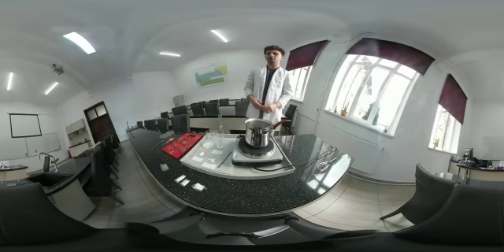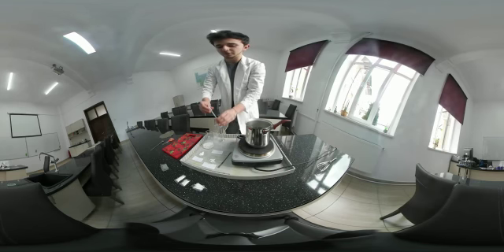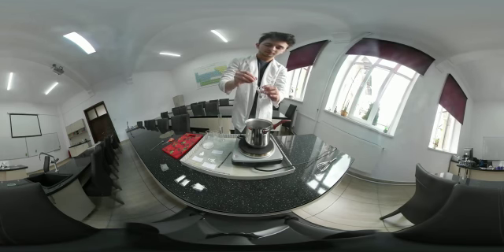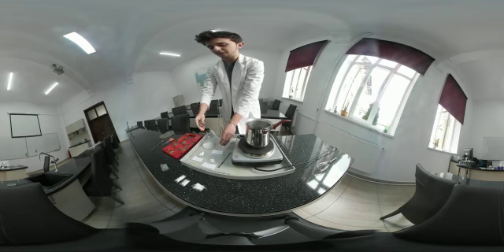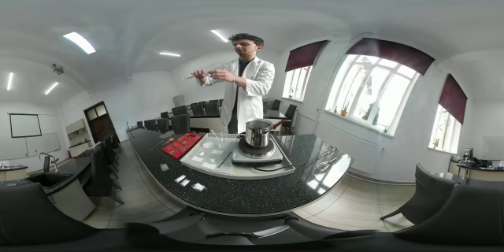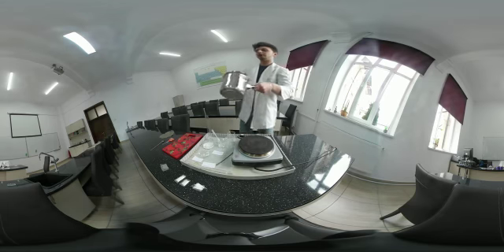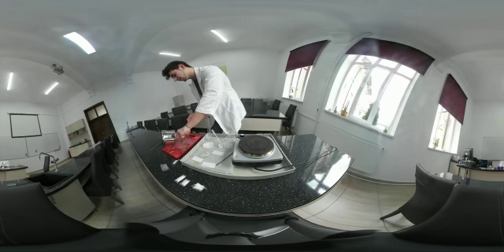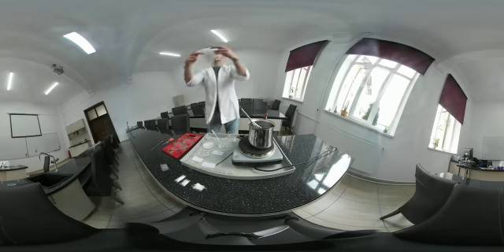Recipe 3- Bioplastic- the future of food Packaging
Erasmus+